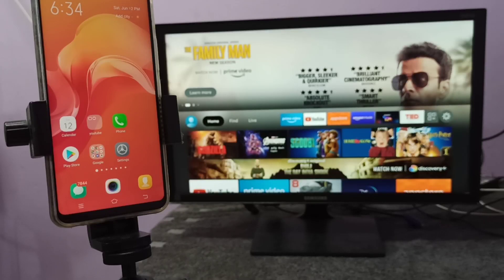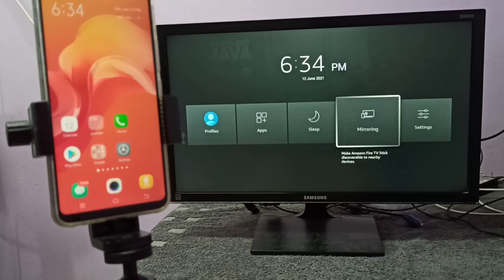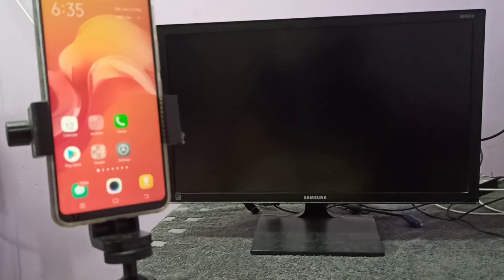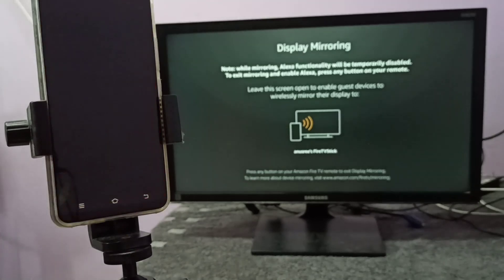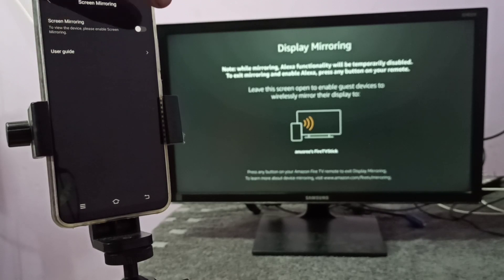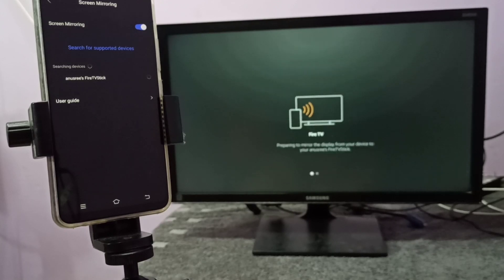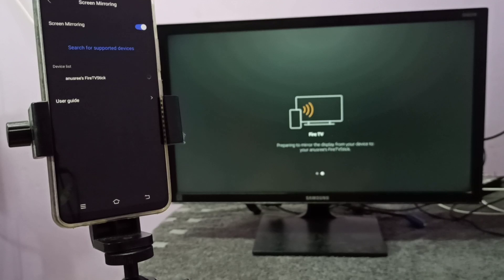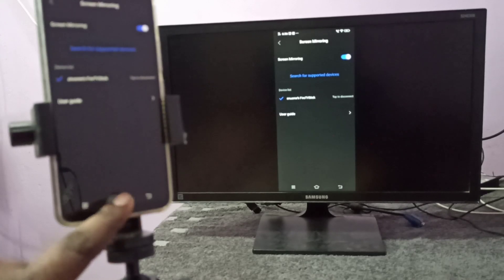How to do Screen Mirroring in Vivo V21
How to on screen cast in vivo phone,
Vivo,
Smart Mirroring,
Screen Mirroring Setting in Android Phone,
How to Connect VIVO Smartphone to Smart TV,
Chromecast,
Google Home,
Smart TV,
Mi TV,
wireless display,